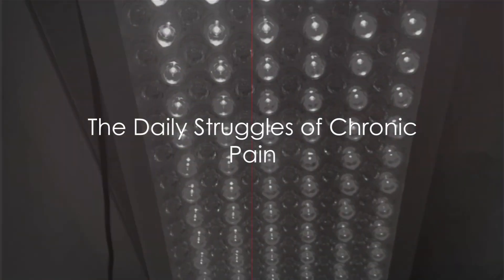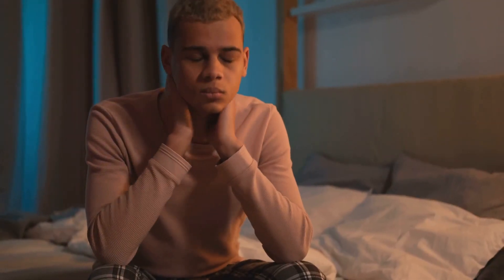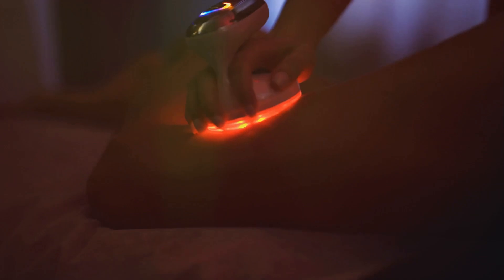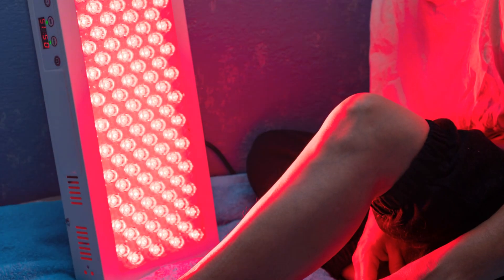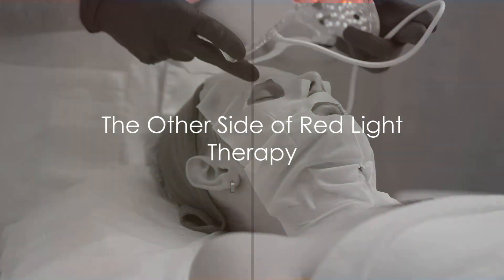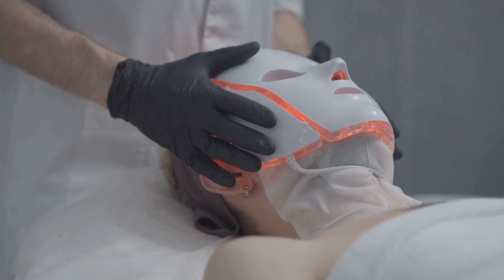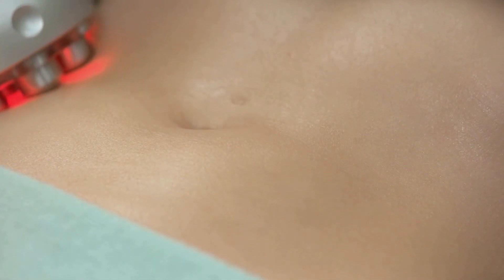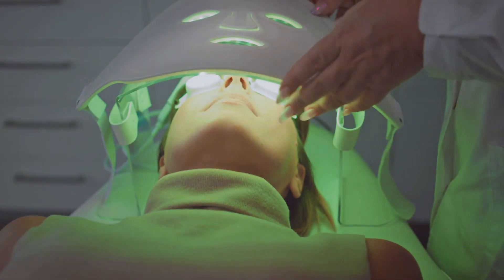Red Light Therapy: A Cure For Chronic Pain?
Discover the transformative power of Red Light Therapy in our latest deep-dive video! Join us as we explore how this innovative treatment impacts chronic pain management, accelerates healing times, and weigh its pros against the cons. Whether you're a wellness enthusiast or someone looking for relief, this video sheds light on the science and real user experiences with Red Light Therapy.